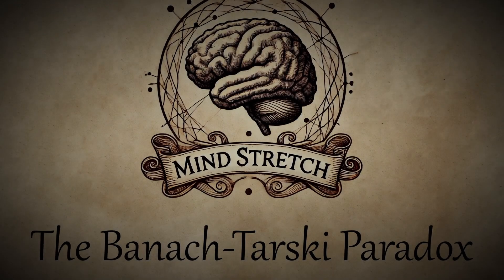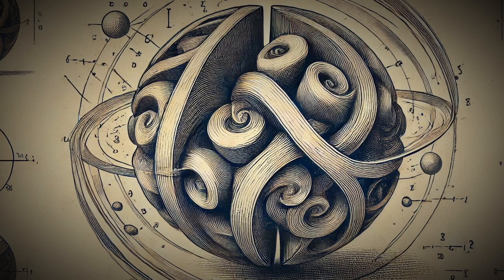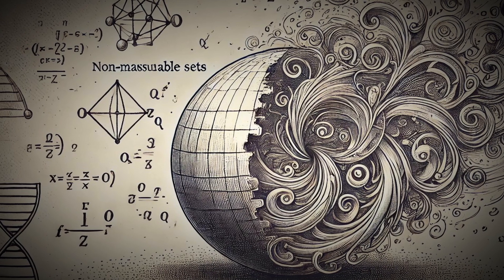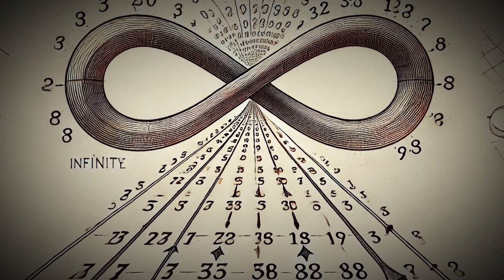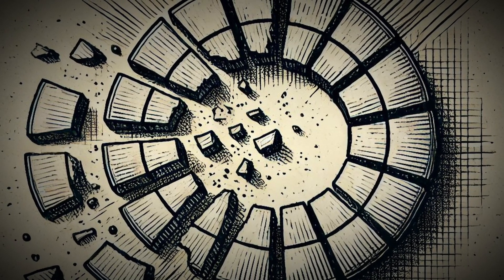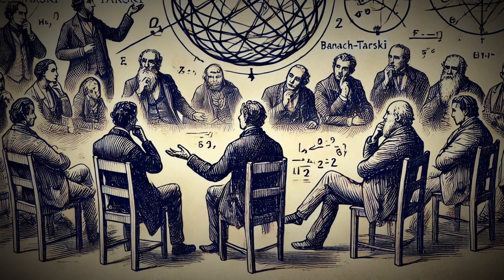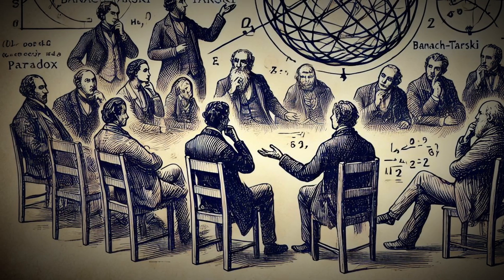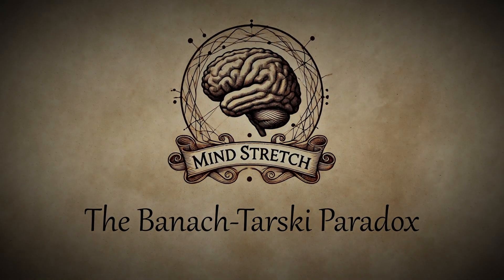The Banach Tarski Paradox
In this episode of Mind Stretch, we dive into one of the most mind-bending paradoxes in mathematics: The Banach-Tarski Paradox. Can you really take a sphere, split it into pieces, and end up with two identical spheres? This thought experiment challenges our intuition about the nature of space, volume, and infinity. We explore the fascinating mathematical concepts that make this paradox possible, including set theory, non-measurable sets, and the Axiom of Choice, while also discussing its philosophical implications. Join us as we uncover how abstract mathematics leads to real-world breakthroughs in fields like technology and physics.